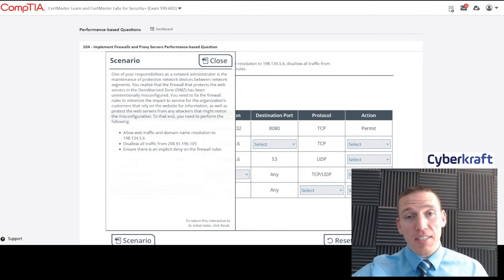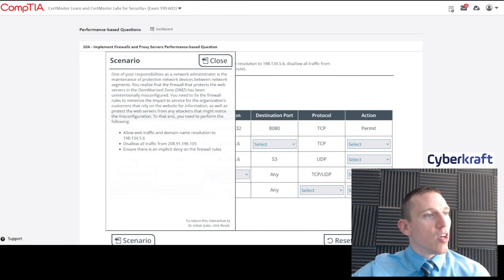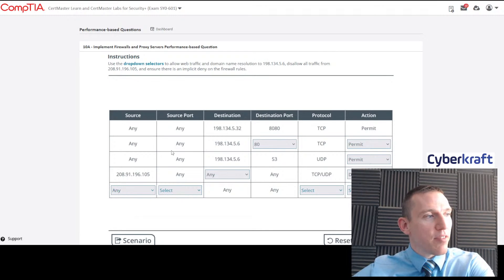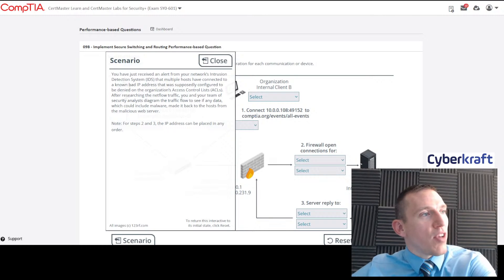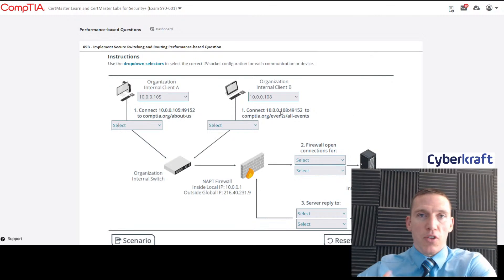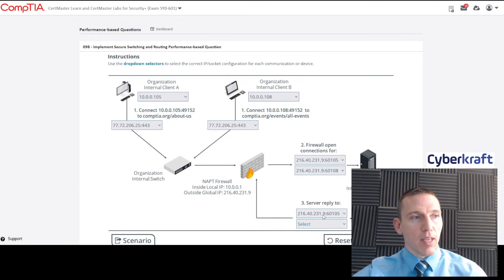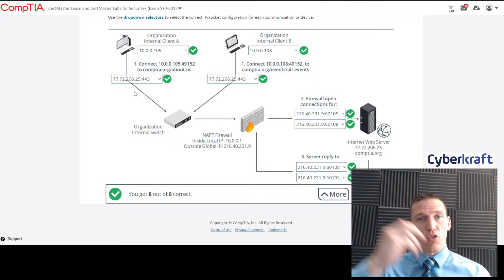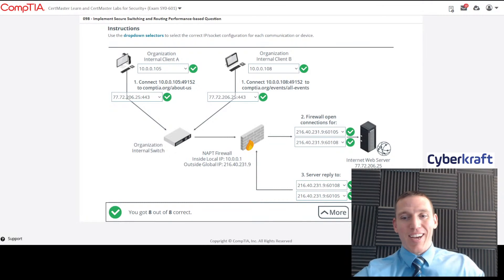CompTIA Security+ Firewalls and Proxy Servers Performance Based Question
This bootcamp includes:
• 40 hours of live instruction over five days of instruction
• 12 practice tests and 4 simulation exams (300+ total questions) to fully prepare you for test day
Or, try our self-paced training option and study on a schedule of your choosing!
Cyberkraft is a CompTIA Authorized Partner.
Questions?